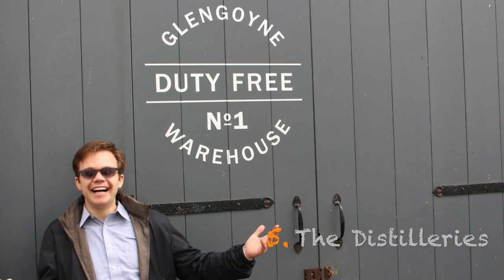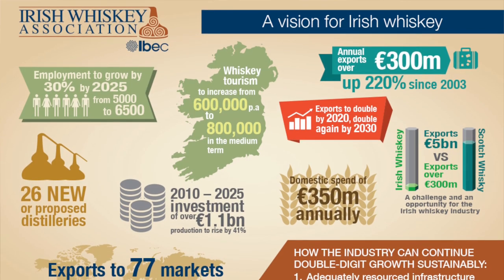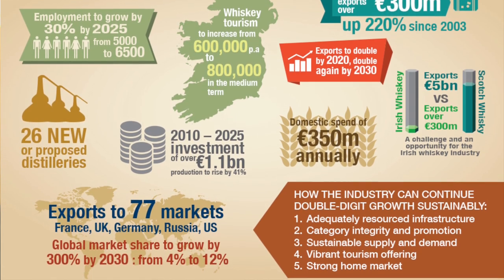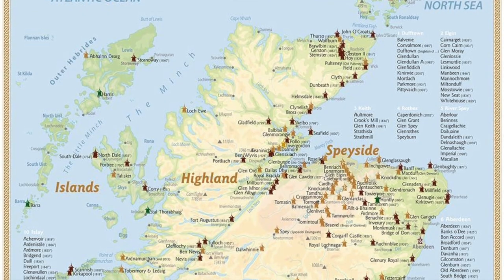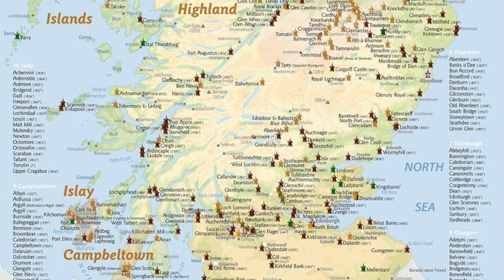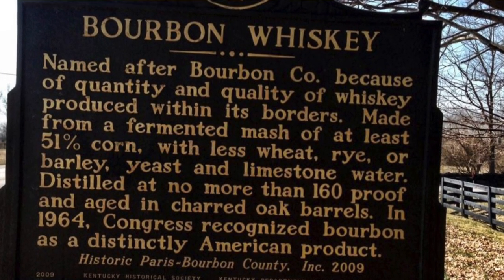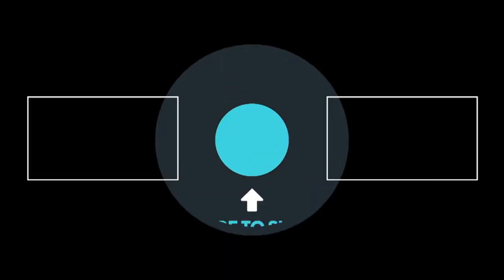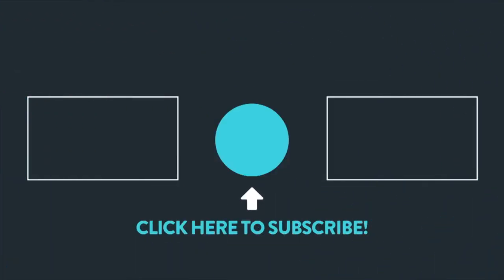Whisky or Whiskey?! 5 Differences Between Bourbon, Whiskey and Scotch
Is it whisky or whiskey!? We tell you give differences between bourbon, whiskey and scotch.

Films:
Schaffer, Akiva, Hot Rod (Paramount Home Entertainment, 2008)